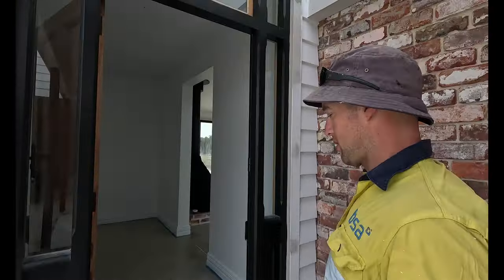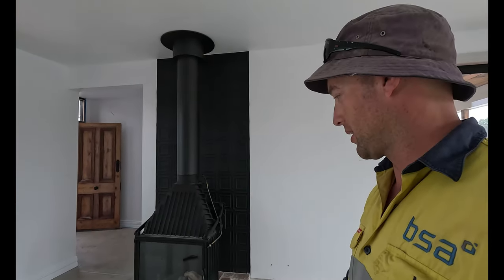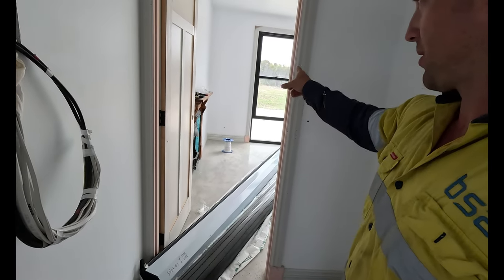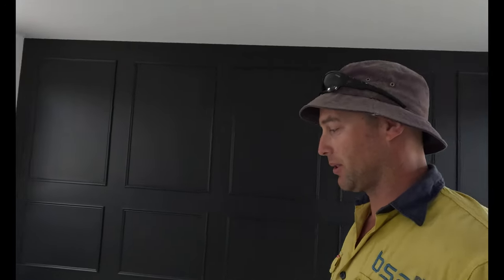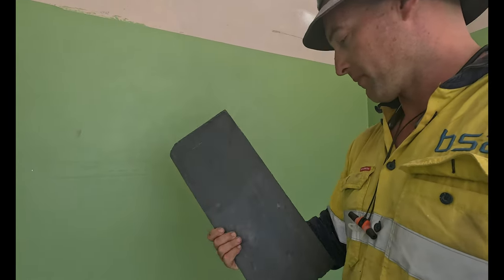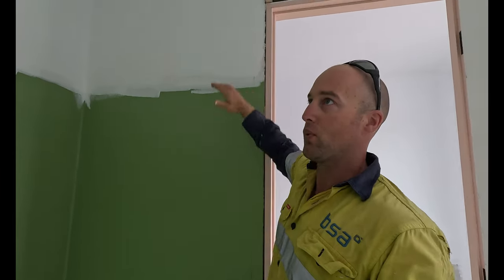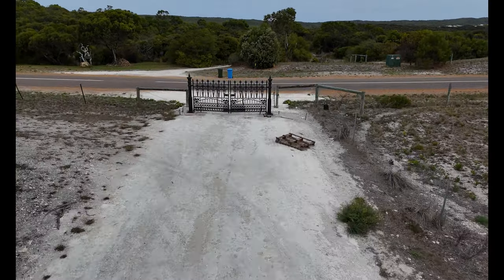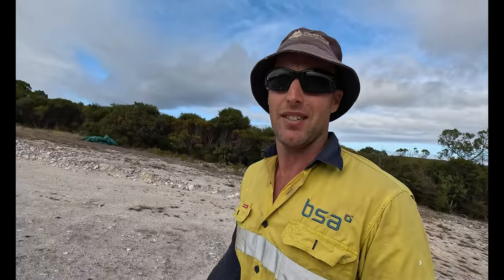Building An Offgrid Home! On The Final Stretch! Interior Fitout, tiling painting fireplace & More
Welcome back to Going Off Grid!

So the build continues!
Since the last video we have had all our skirtings, architraves and interior doors fitted. We have been crazy busy painting. The bathroom tiling has started, decks have been oiled, our woodheater has been installed and heaps more!

We are on the final stretch to move in day!

Our channel is all about, you guessed it.. Going Off Grid. We cover lots of cool stuff such as Building an Off Grid home, Gardening, Revegetation, Property maintenance, equipment and everything else involved with off grid living and the Off Grid Lifestyle.